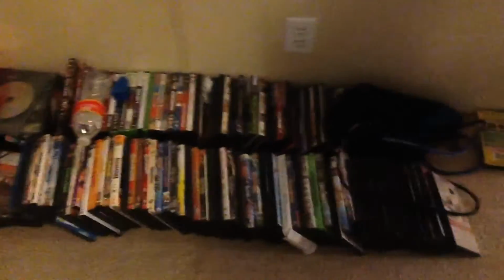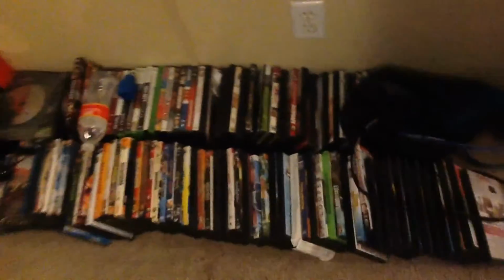The Room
this is just a tour of my bedroom. Might be boring
intel I get gaming vids going again, peace!